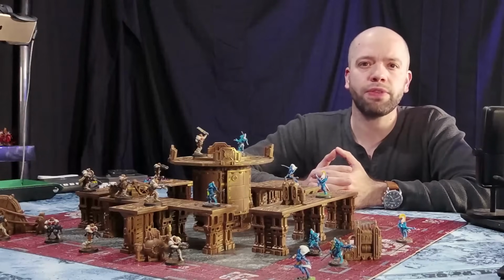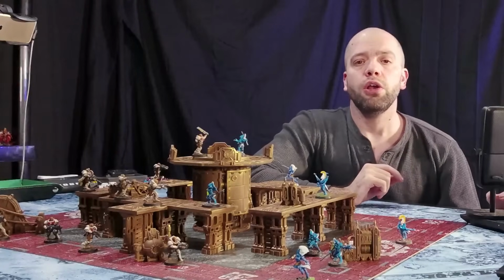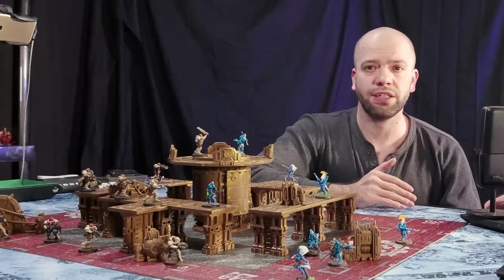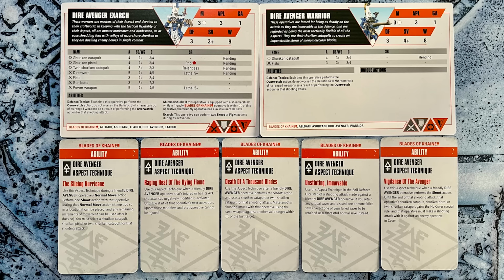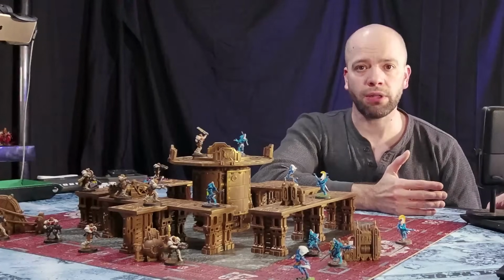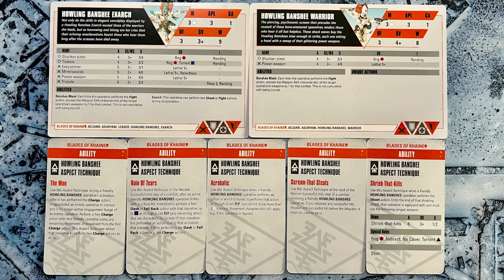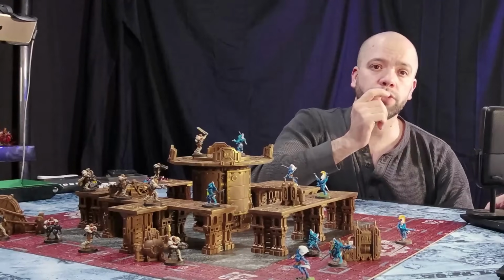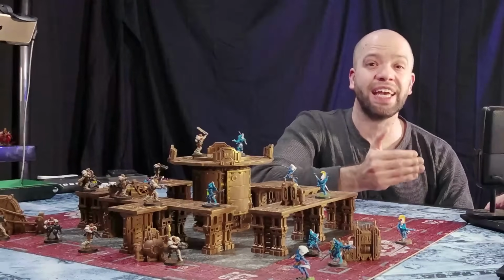Blades of Khaine Review Kill Team Salvation Eldar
Warhammer 40k Kill Team Salvation review gives us the eldar blades of khaine! Much hype, let's read rules!

Buying Warhammer in the USA? Give me a kickback with Noble Knight
Buying Warhammer in the UK? Give me a kickback from Element or Wayland
If you want more of the Kill Team community, try my Discord

0:00 Intro
3:56 Operatives and Aspect Techniques
4:51 Tac Ops
5:24 Strat and Tac Ploys
6:26 Equipment
7:30 Datasheets